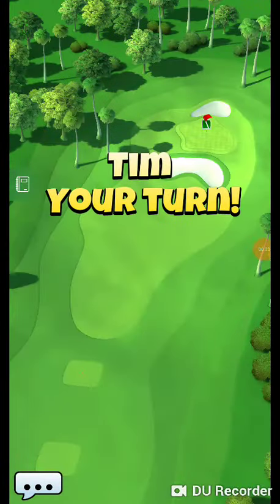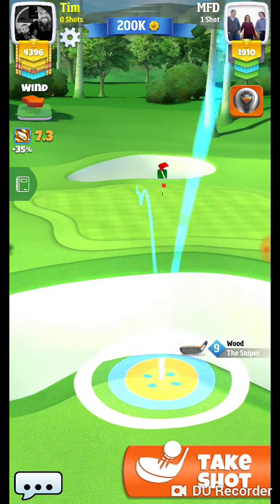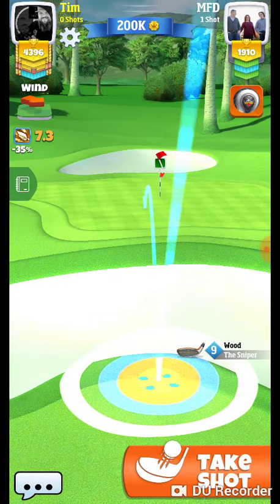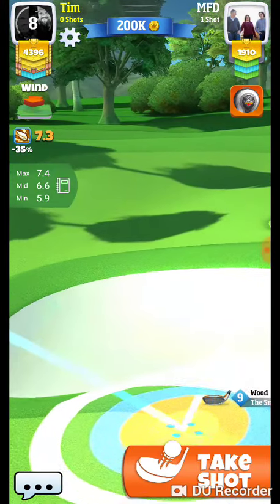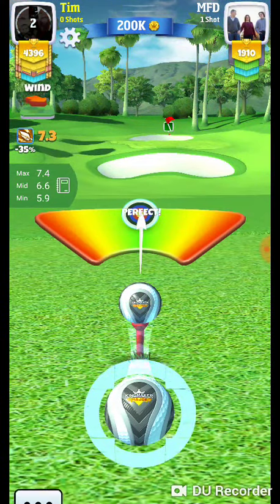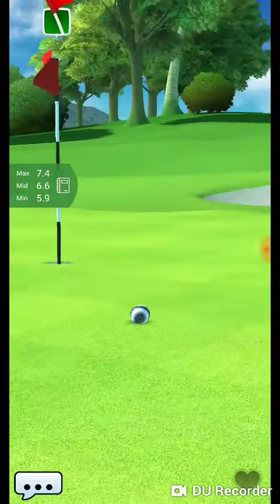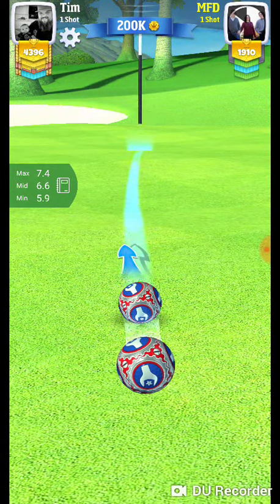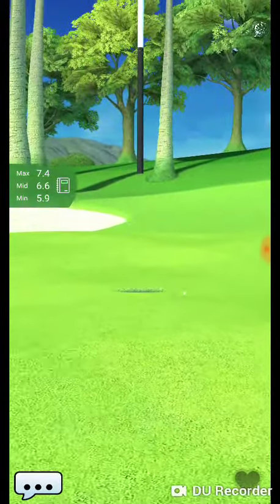Expert hole 8 Voyager Tourney